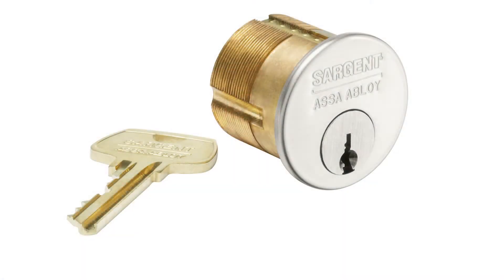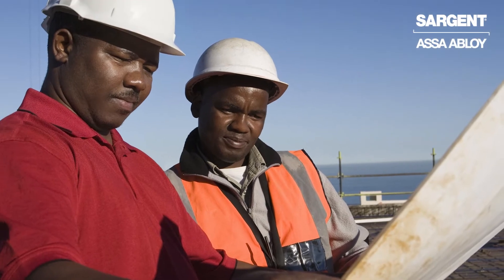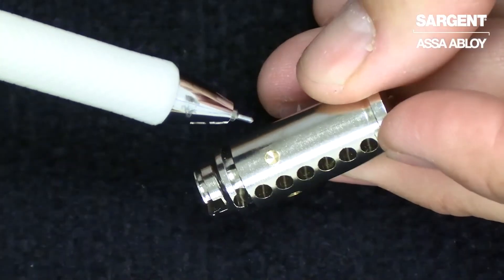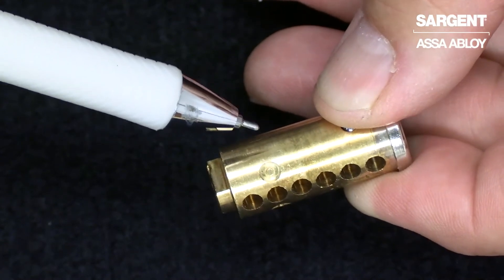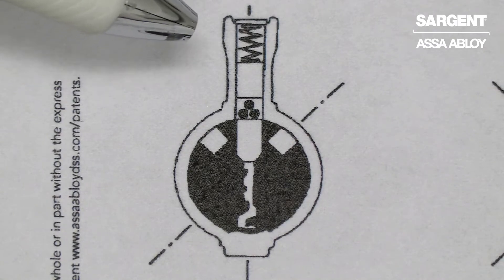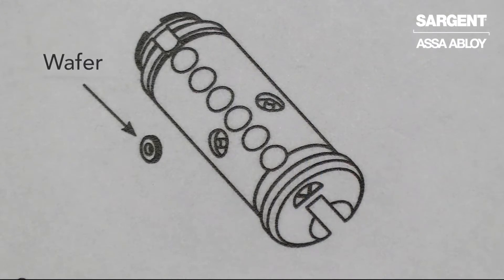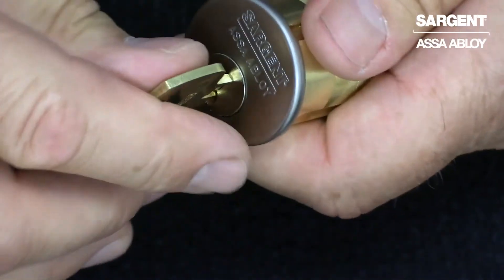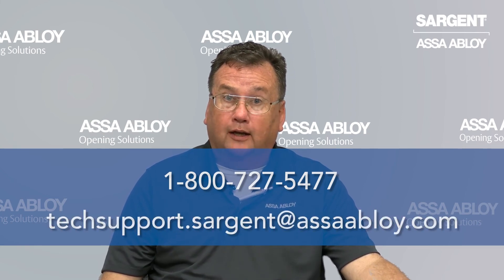Information on 21- Option Lost Ball for SARGENT Cylinders - Technical Product Support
Cylinder Technical Specialist, Rob Shanley, reviews 21- lost ball method.